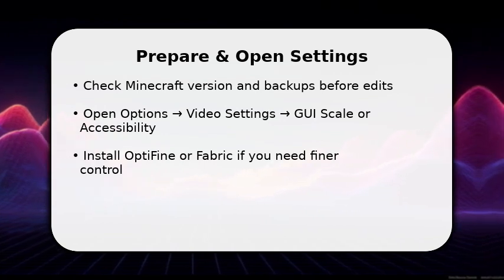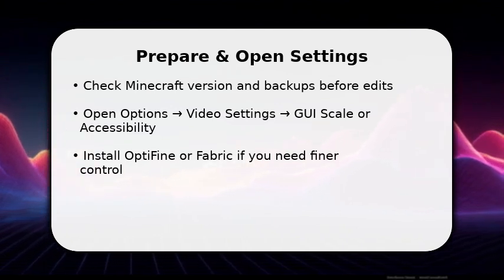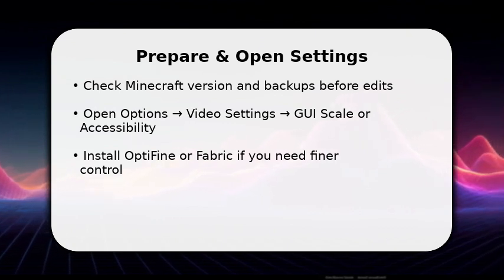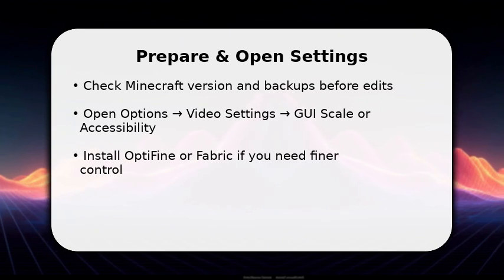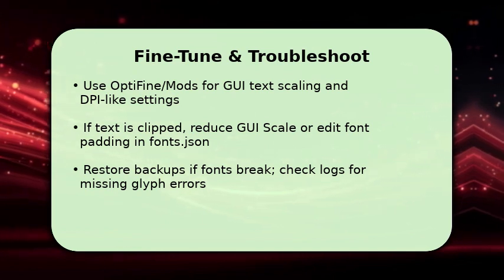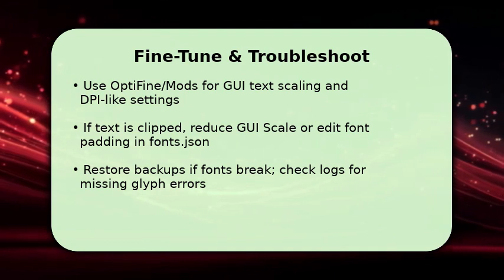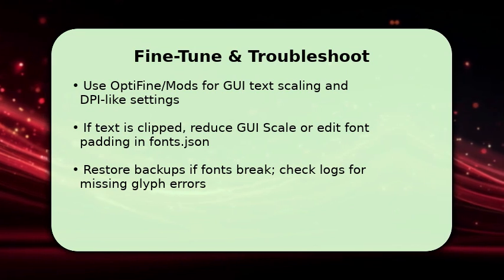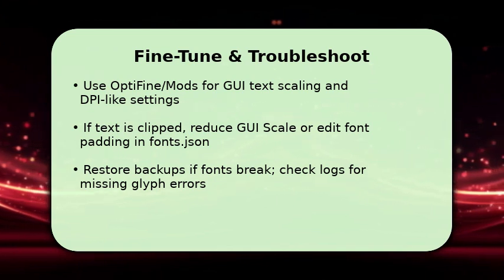How to Change Text Size Minecraft - Full Guide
Dive into the world of Minecraft and learn how to adjust your text size for a more personalized gaming experience. This comprehensive guide covers various methods, including in-game settings tweaks and mods installation procedures.

Minecraft, change text size, in-game customization, modding Minecraft, text scaling options